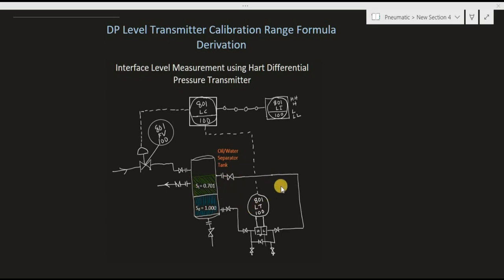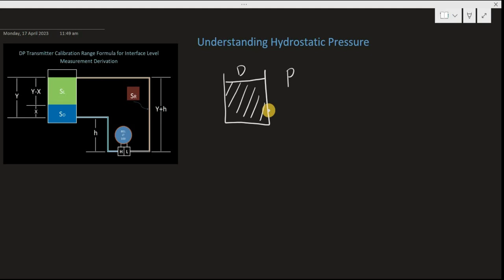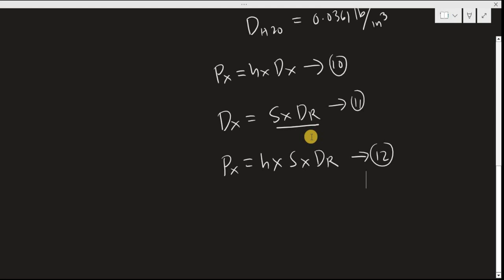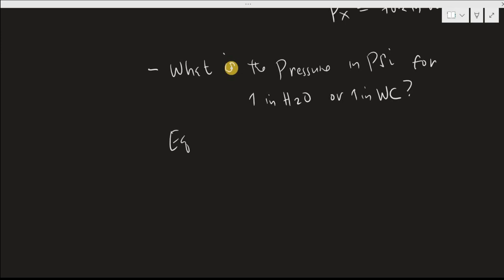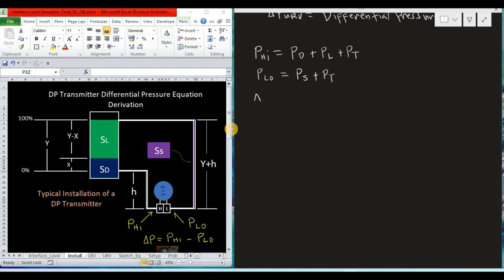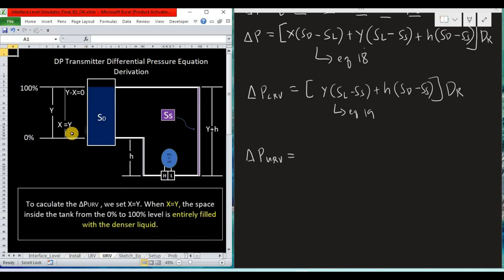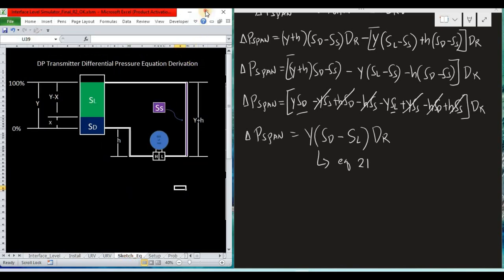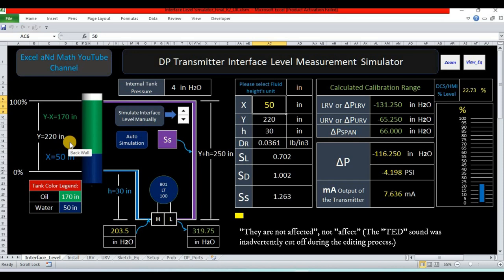Interface Level Measurement: Deriving the Differential Pressure Transmitter Equations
In this video, we derive the differential pressure transmitter equations necessary for accurate interface level measurement in oil-water separator tanks commonly found in oil refineries. We explain the concepts of hydrostatic pressure, specific gravity, and pressure unit conversions necessary for the differential pressure equation derivation.
To reinforce our understanding of the equations, we use an Excel simulator with visual representations of the changing water and oil levels in the separator tank. This feature allows us to understand better how changes in the water and oil levels affect the calculated variables. The video includes the derivation of four equations, including the differential pressure equation, used to calculate the DP LRV, URV, and span equations.
This video is a valuable resource for anyone involved in oil refinery operations, especially for instrument technicians seeking to improve their understanding of interface level measurement using differential pressure transmitters during the pre-commissioning, commissioning, start-up,or maintenance phase of oil refinery plants.